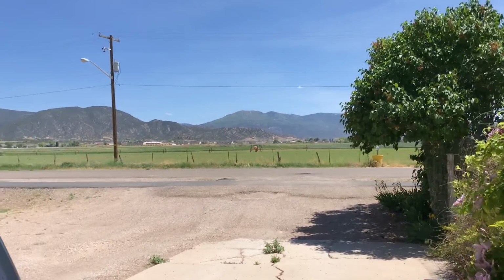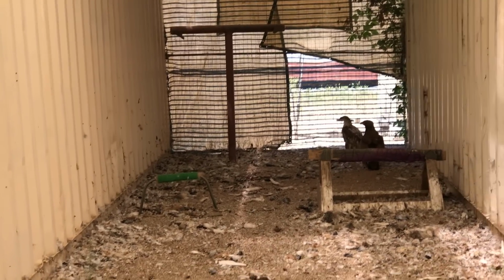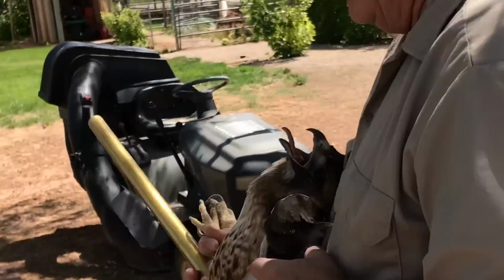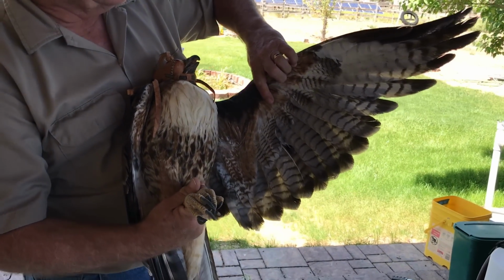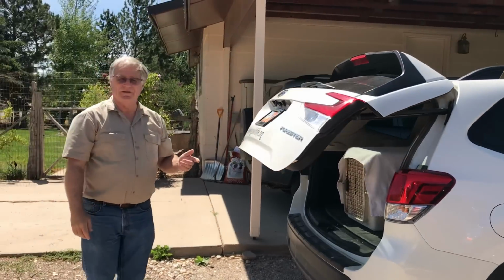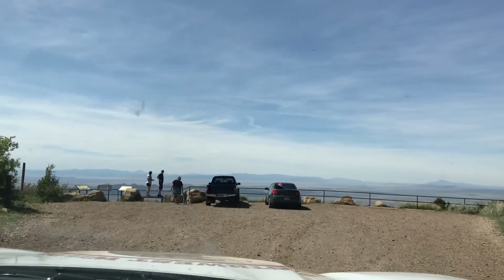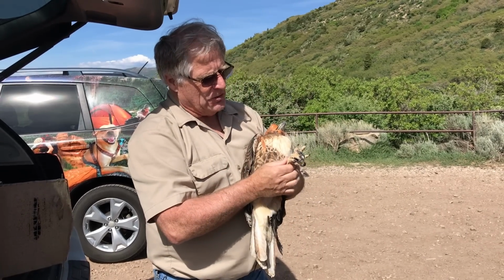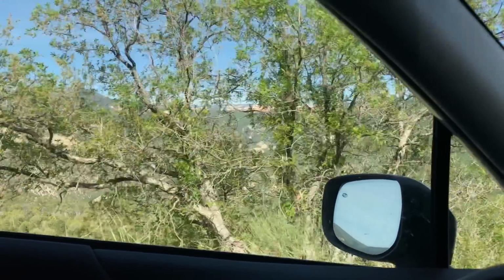The $12,444 Hawk Release!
We were joined by Dave Gourley of Findlay Subaru of St. George for the release of this Red Tail Hawk.  Dave presented a check to Martin.  It was a very large donation from all the funds they raised during their Subaru Share The Love Event.  This year the check was for $12,444!  THANK YOU Dave & Findlay Subaru & Subaru!

This video also includes a tour of our Wildlife Chambers and a visit in with all the current Wildlife Ambassadors and many of the birds currently in rehab including the white belly Bald Eagle, a Golden Eagle, a Peregrine Falcon, and two Red Tail Hawks.

We hope you will also enjoy a few excerpts from the road on the way up to the C-Overlook where the hawk was released.

Timestamps:
:35 - 1:50 Getting our Subaru Forrester ready for the Red Tail Hawk
2:00 - 5:55 Tour of the Wildlife Chambers
5:55 - 13:00 Getting the Red Tail Hawk from her chamber
13:00 - 16:30 Drive up to C-Overlook
16:30 - 18:00 Dave presents check to Martin
18:00 - 22:00 Martin takes the Red Tail out for release
22:00 - Red Tail Hawk Released Back to the Wild!

_Mail Donations_

_Channel Musician_
Music on this channel has been donated by Casey.
Track: Vagabonds
Casey's Facebook:

“Grandpa believed in a very simple philosophy; that a person should get up every morning and do good. Doing good means that you do well for others and doing well means that you do good for yourself. There is nothing wrong with doing well, but Grandpa always believed in doing good.”

Martin's book, Healer of Angels, reflects back on his life: from a young boy terrified of birds to becoming the first man in North America licensed to train a wild golden eagle in the ancient art of falconry.
Through a heartwarming collection of true stories he describes his challenging transformation from a shy dyslexic teenager, to the founder and CEO of the Southwest Wildlife Foundation.

_Cedar Canyon Nature Park_
The CCNP is 22.6 acres of beautiful canyon property donated by Pacificorp, in Cedar City, Utah. We are in the process of developing a permanent wildlife rescue facility and Nature Park for the children of Utah. Sitting on the transition point between the Colorado Plateau and the Great Basin, the CCNP’s mission is focused on fostering appreciation, knowledge and wise stewardship of the Colorado Plateau and Great Basin environments, which include wildlife, botany, geology, history, and native culture.